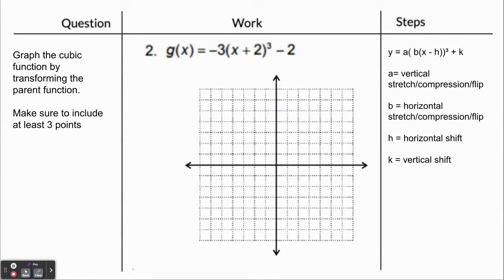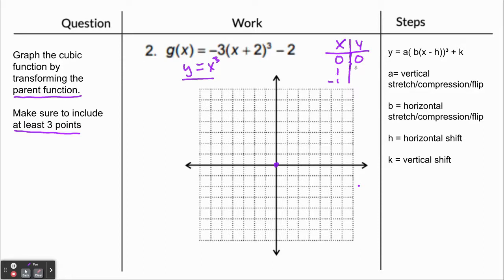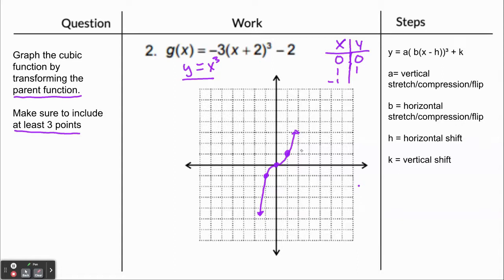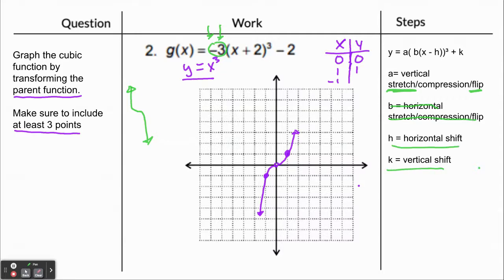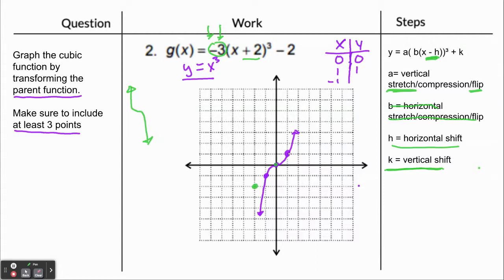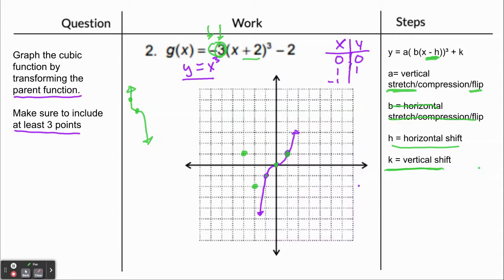Alg 2 Graphing a Polynomial (Transformation Form) 5